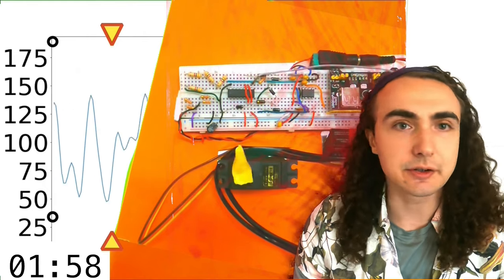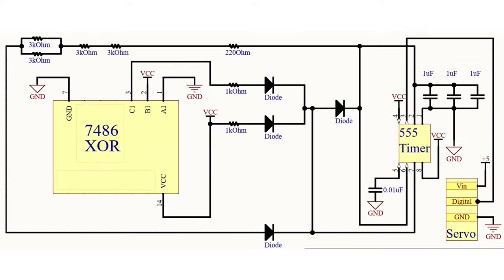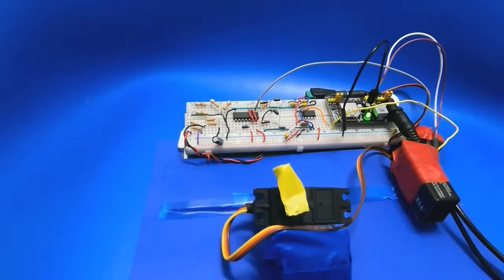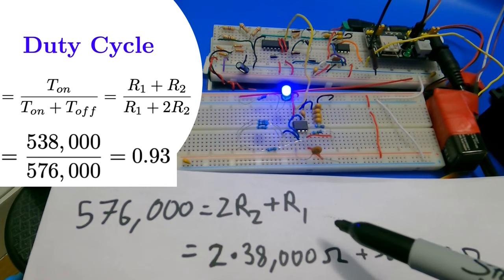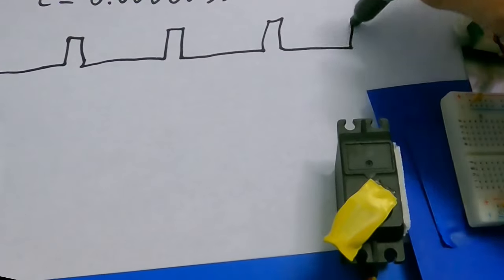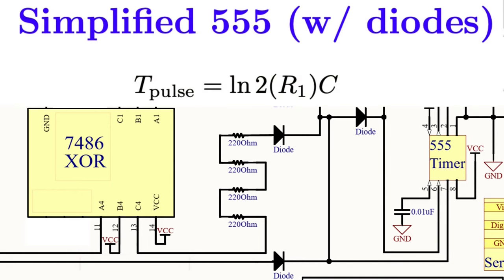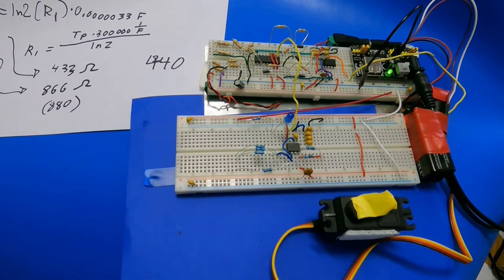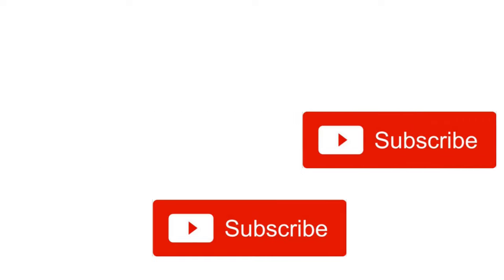Servo Motor: it Hertz when Unstable (User Error)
Help me uncover the error of my ways when setting up a servo motor driven by two 555 astable oscillators. I use this to record extended video on the Nintendo switch lite

Commercially licensed music:
Heartstrings - The Lemming Shepherds